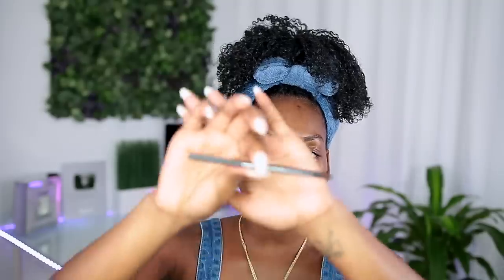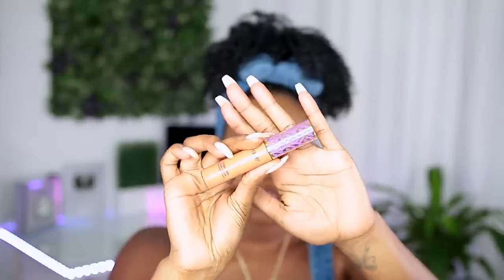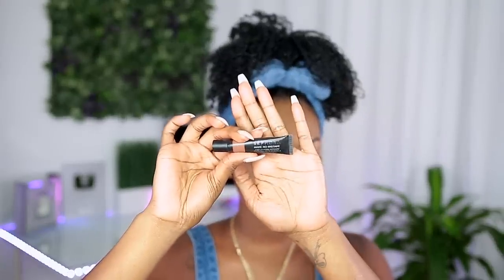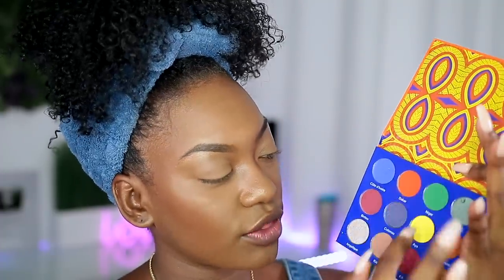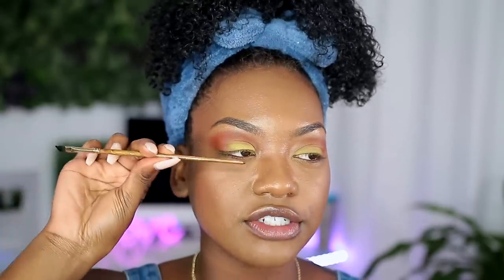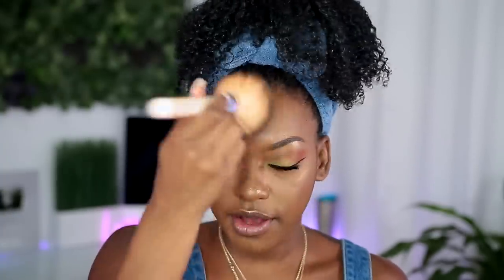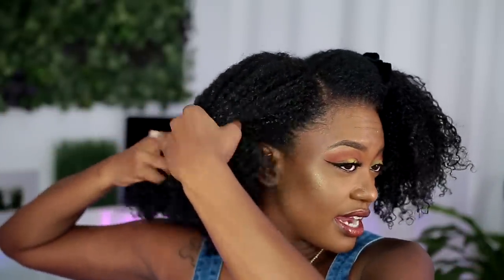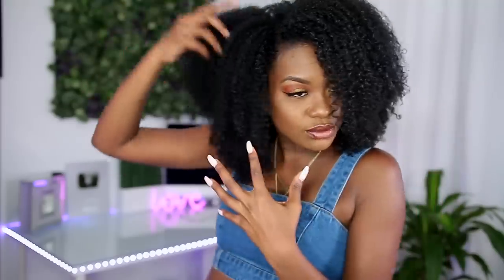Shaping Natural Hair and Makeup Tutorial... Who said Naturals cant SLAY Too??!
Makeup
Clinique Moisturizer
Brows Mac Spiked Pencil + Mac Concealer NC50
Tacha Silk Canvas Primer
Noorface SkinGlass
HUDA Beauty Foundation Nutmeg + Nars Natural Radient Foundation
Too Faced Born This Way Powder
Mac Mineralized Skinfinish
Contour Sephora Concealer
Eyeshadow Pallet - Juvias Afrique Pallet
Highlight Noorface SkinGlass powder

Hair
Garnier Fruitis 3 In One Leave In
Mielle Organics Curling Custard